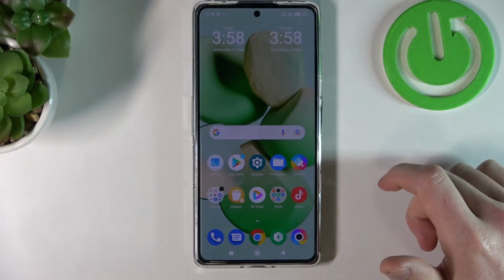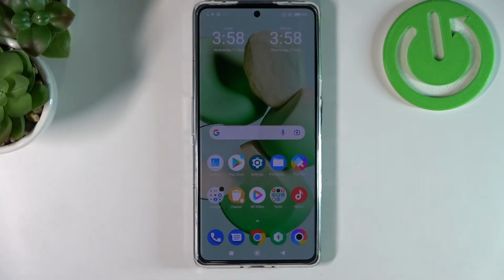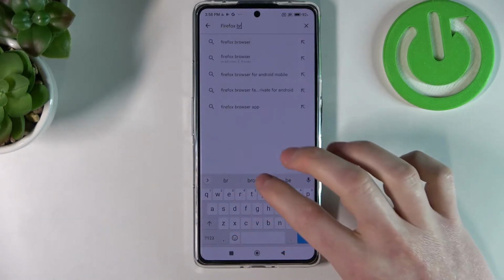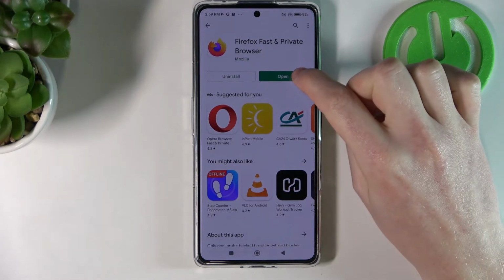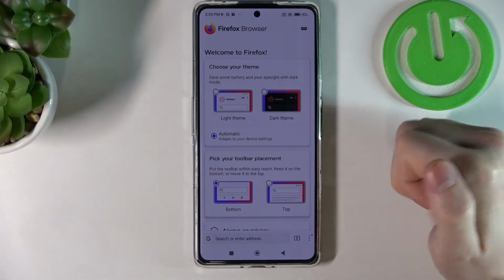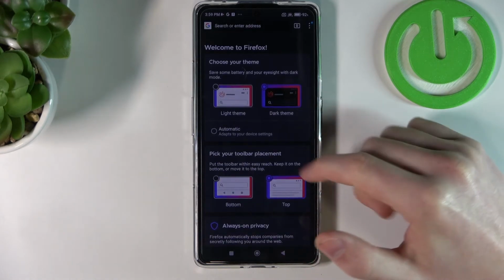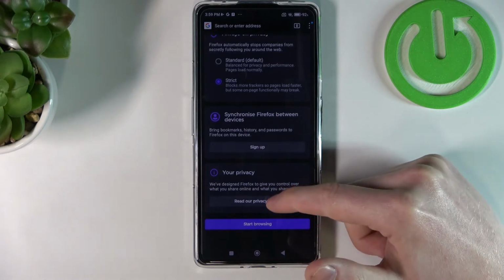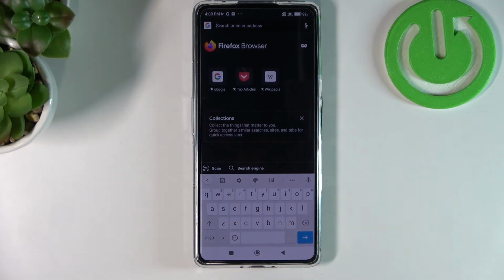How to Download and Set Up the Mozilla Firefox Browser on the XIAOMI Poco F4 GT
Learn more about the XIAOMI Poco F4 GT:
In this video guide, our expert will demonstrate how you can download and configure the Mozilla Firefox browser on your XIAOMI Poco F4 GT smartphone. Therefore, if you would like to learn how to get the Firefox browser on your XIAOMI Poco F4 GT mobile device, we are kindly inviting you to view this video.

How to install Mozilla Firefox on the XIAOMI Poco F4 GT? How to get the Firefox browser on the XIAOMI Poco F4 GT? How to configure the Mozilla Firefox browser on the XIAOMI Poco F4 GT?